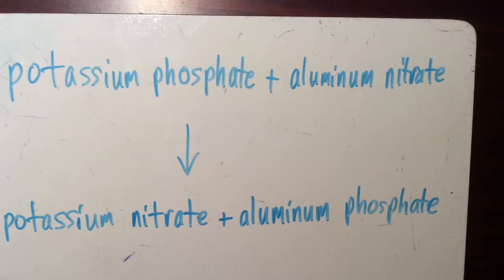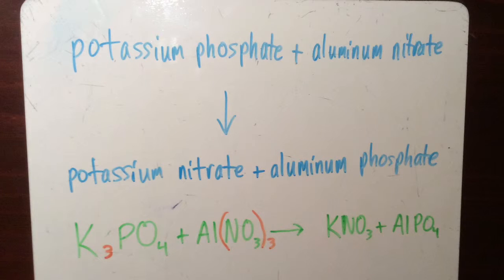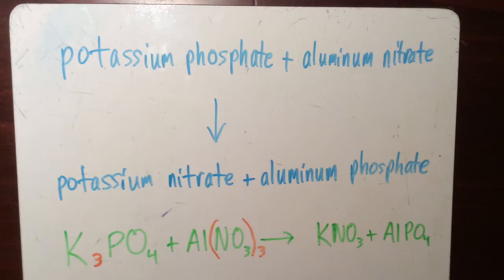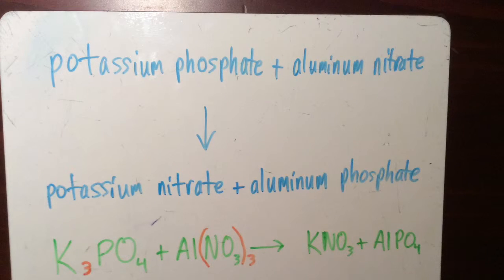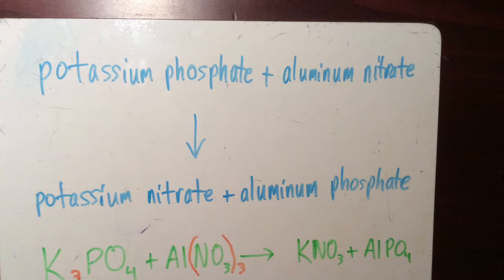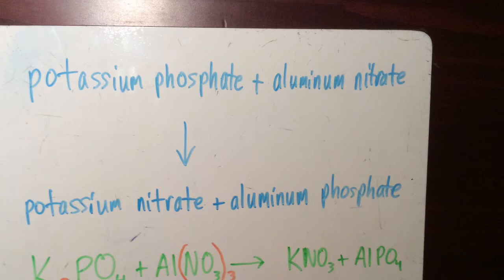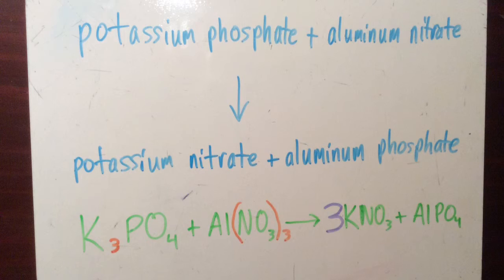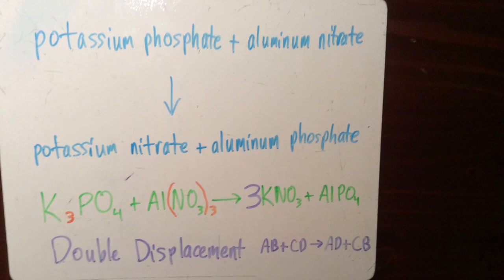Balancing Chemical Equations